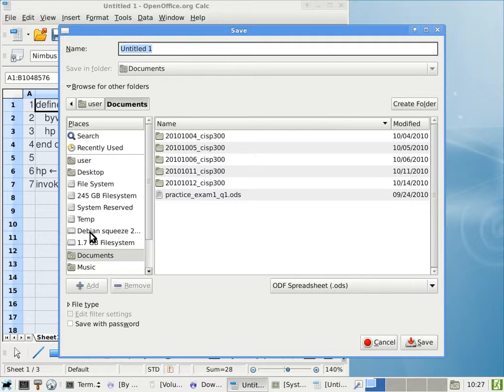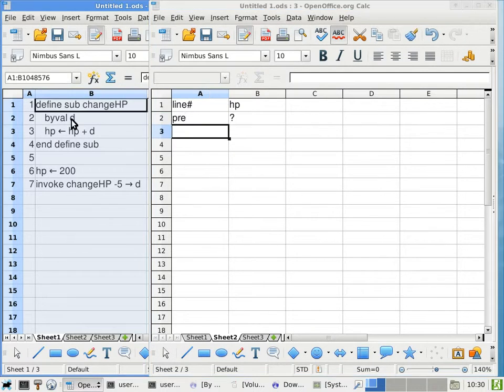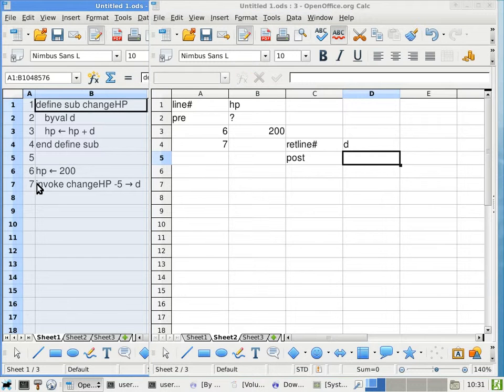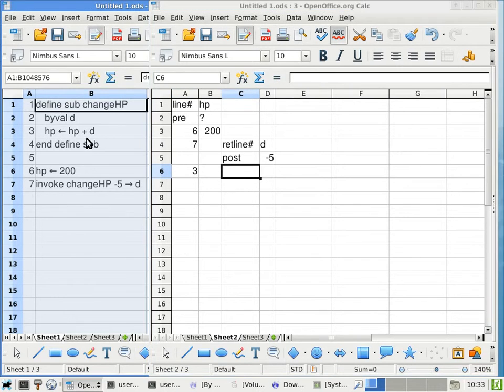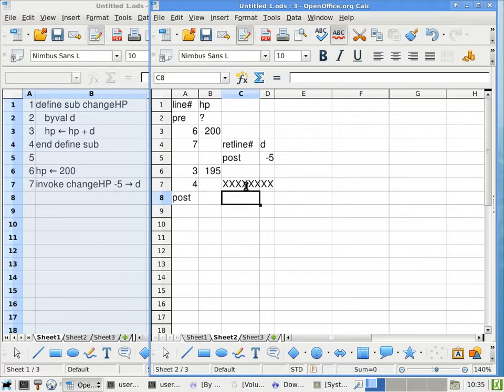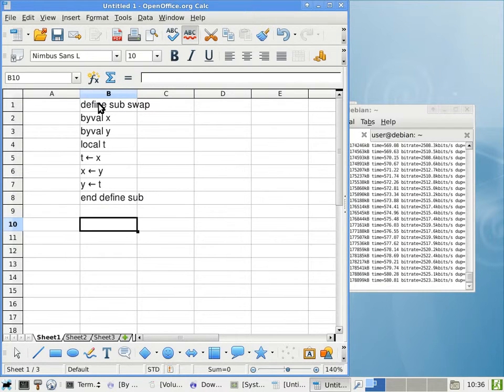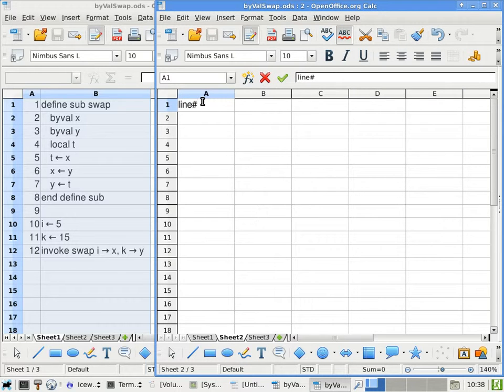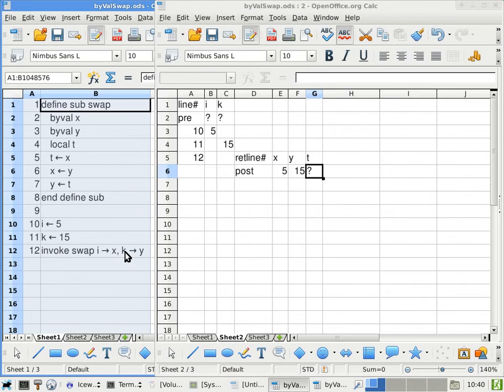20101105 cisp300a 0